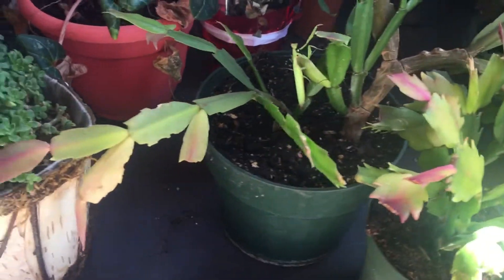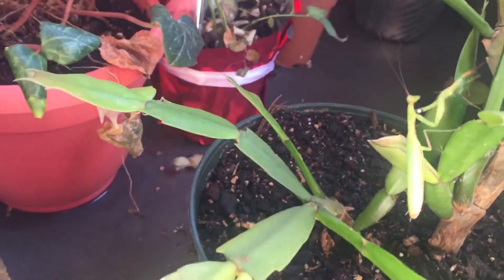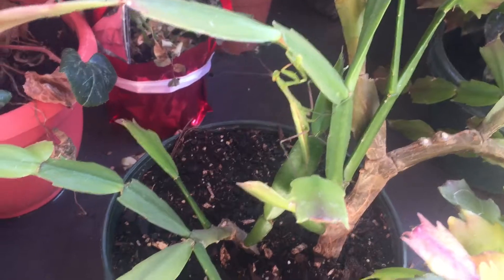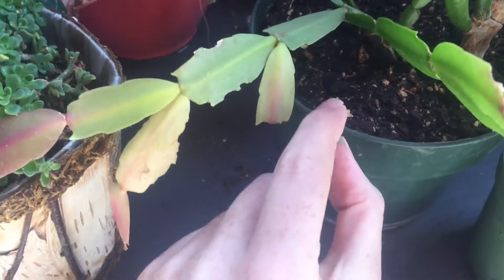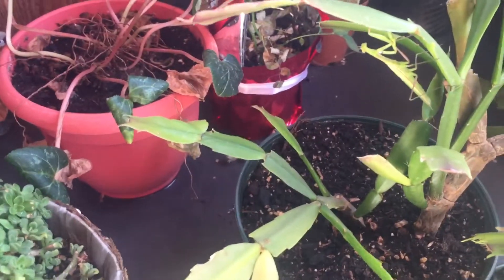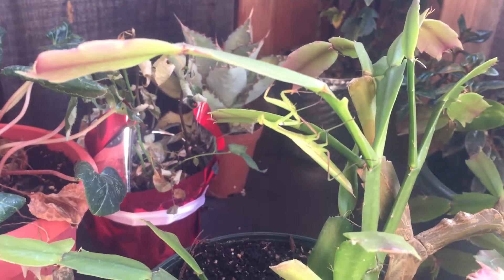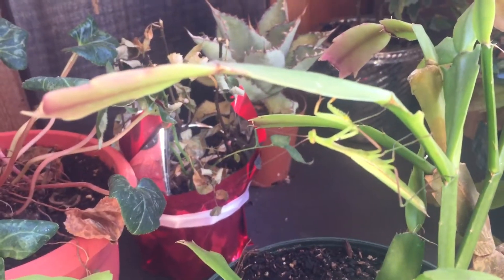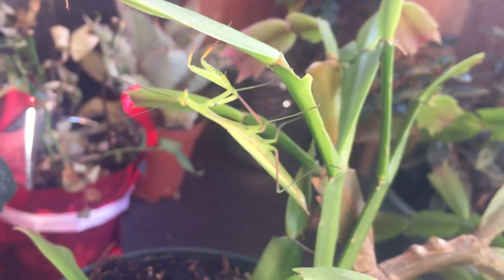Good Bugs!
Closeup of praying mantis on a thanksgiving cacti.